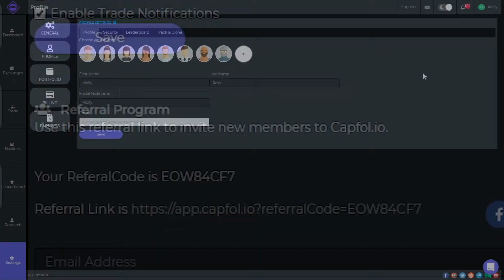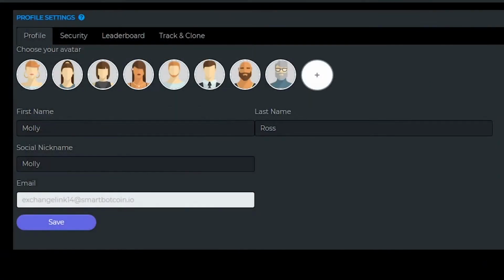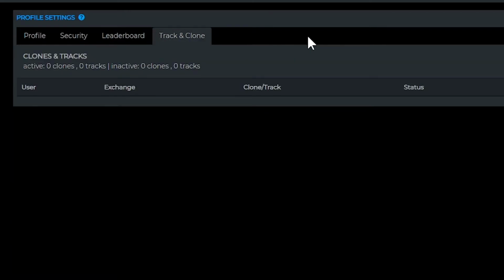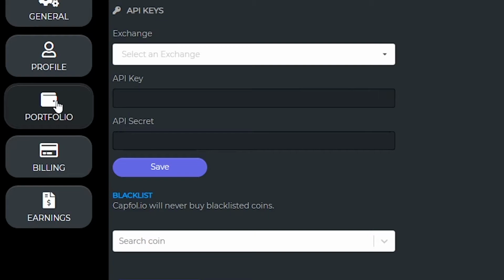Settings for the Capfolio Crypto Platform // Guide 8/9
Hey everyone, in this video we will navigate through the settings section
Theres 5 subsections here
In the profile section….you can Create an avatar or upload your own picture and Create a social nickname that will be used in the leaderboard
You can Update your leaderboard settings …and can specify if you want to be a leader or a follower. View who is tracking or cloning you
In the portfolio section you can update api keys and setup a blacklist. Blacklisted coins are not shown to the user and are never traded for the user
Earnings. This Shows you details around how much you have earned through both leaderboard and the referral program and your payout history.
Payouts are made in BTC to the address that you enter above here.